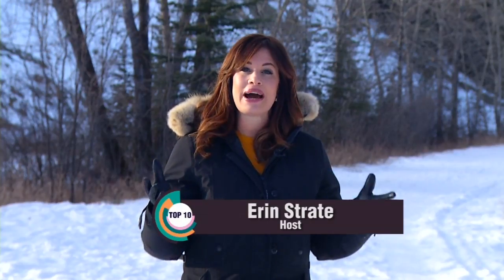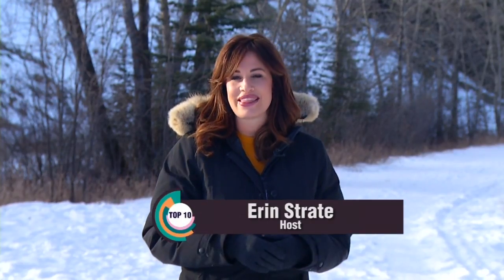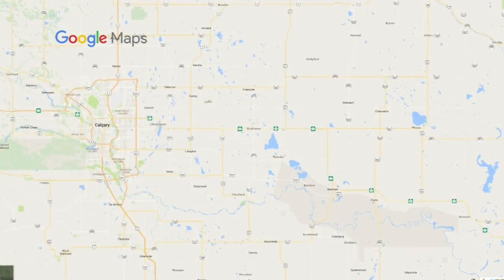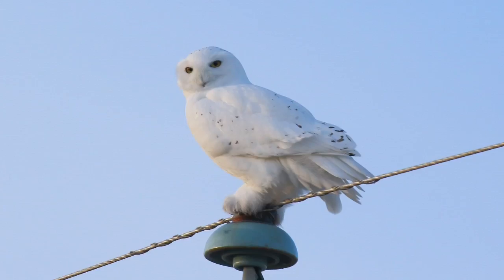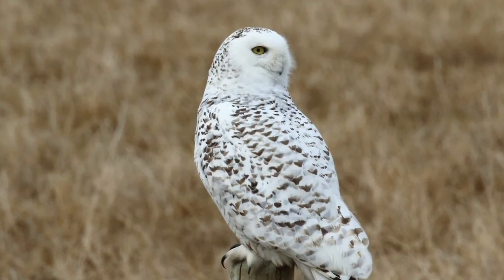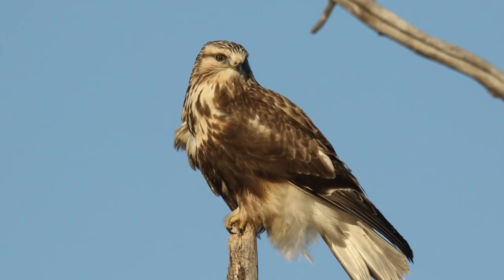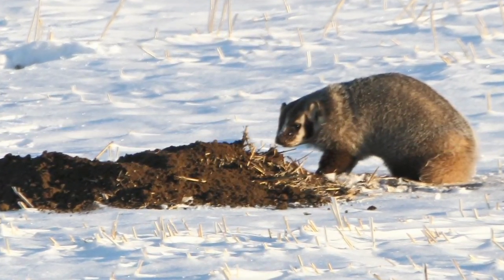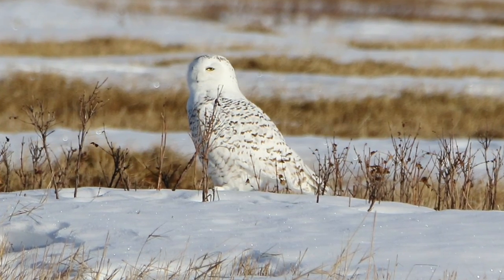Top 10 Wildlife Photography Hotspots – Strathmore Rural Area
The wild and wide open prairies are great places to see some amazing wildlife. Photographer Rob English shares one of his photography hotspots with us.